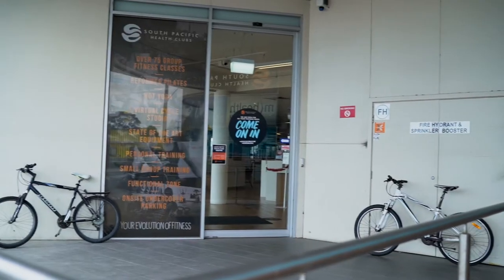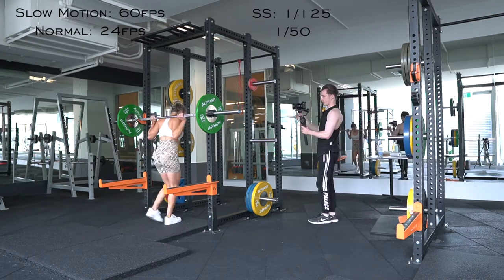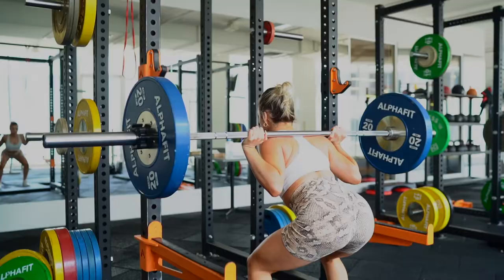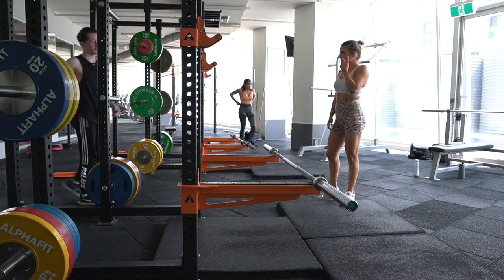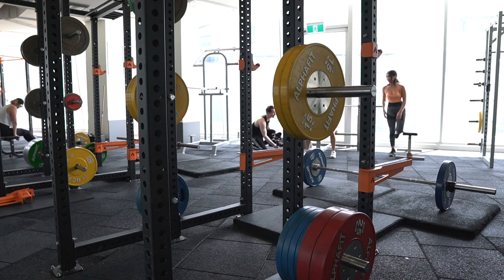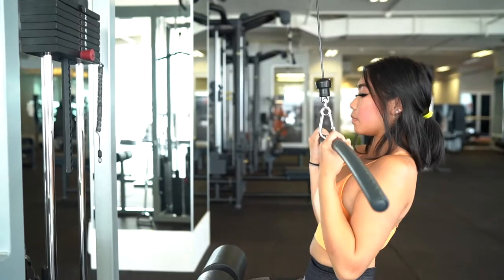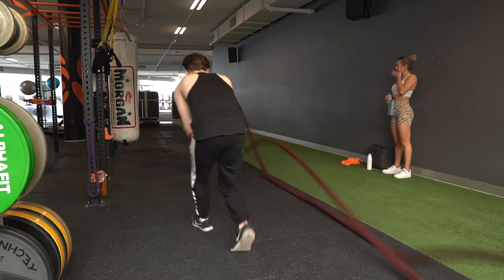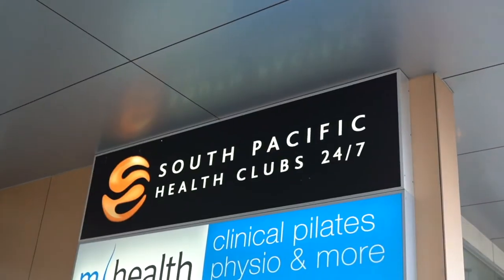How to Film a Fitness/Gym Promo Video- Sony A7iii + 35mm 1.4 + DJI Ronin SC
Fitness videography! Watch how I create a badass gym promo video for my local gym.